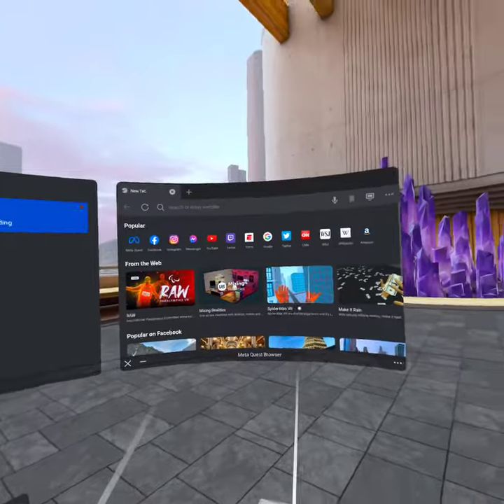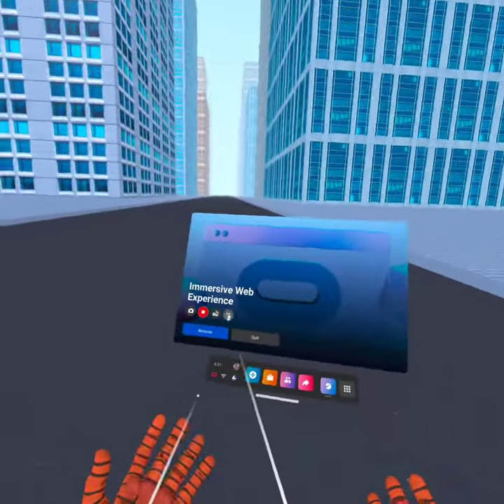How to make videos on Oculus quest 2!